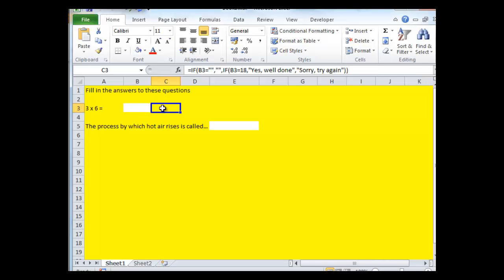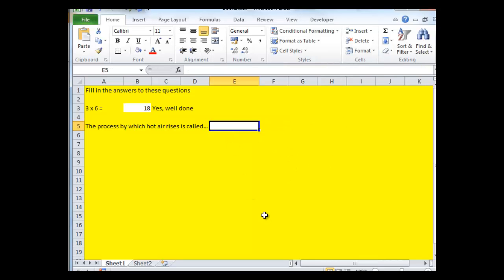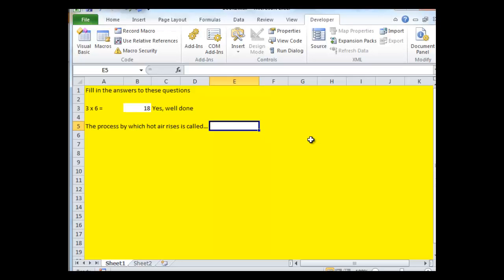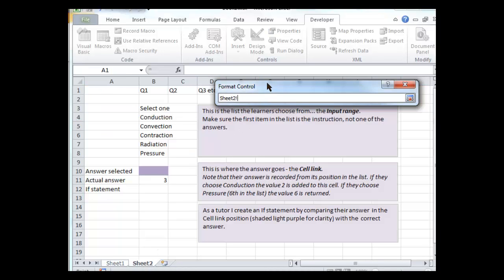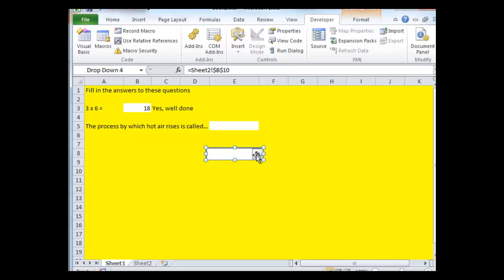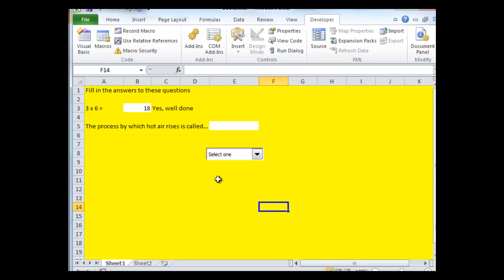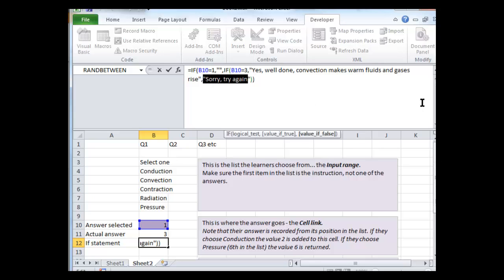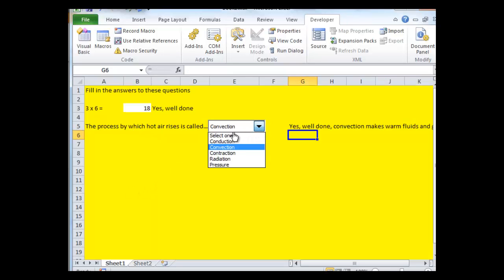Combo boxes for self marking Excel quizzes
Using Excel to create self marking quizzes with Combo boxes and If statements.